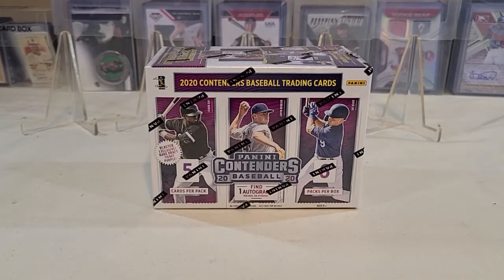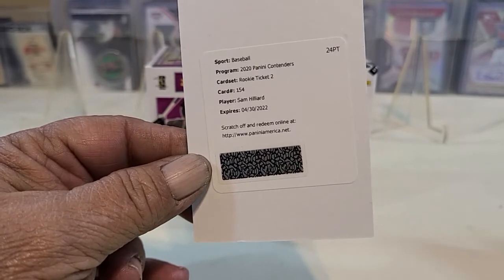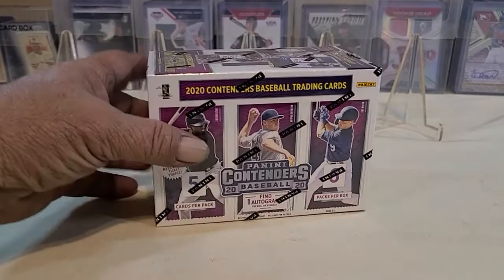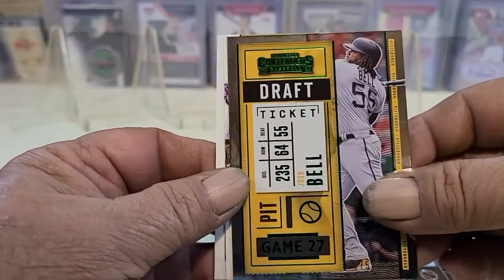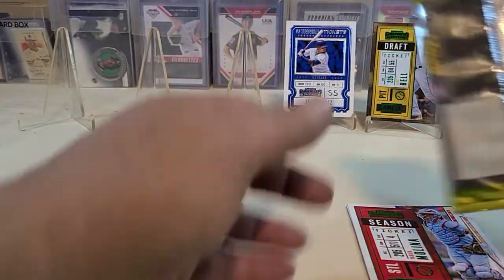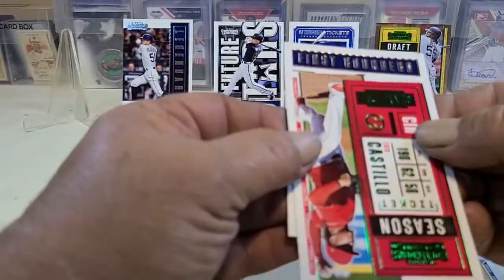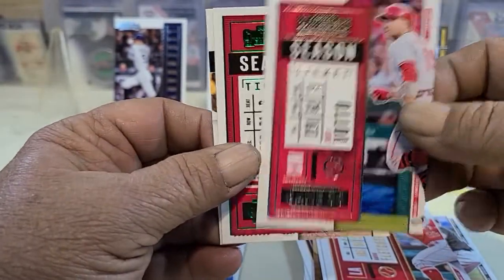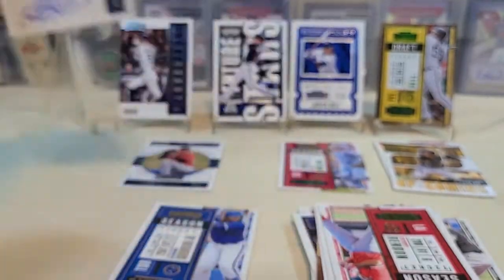2020 Panini Contenders Baseball Review 4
2020 Panini Contenders Baseball Review 4